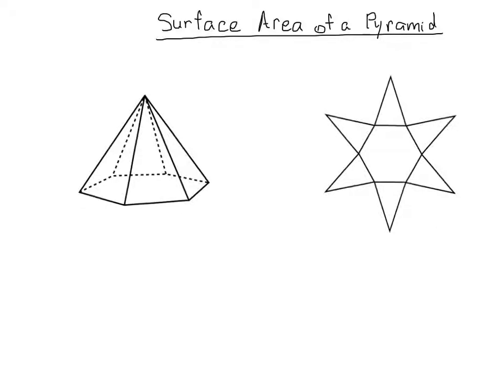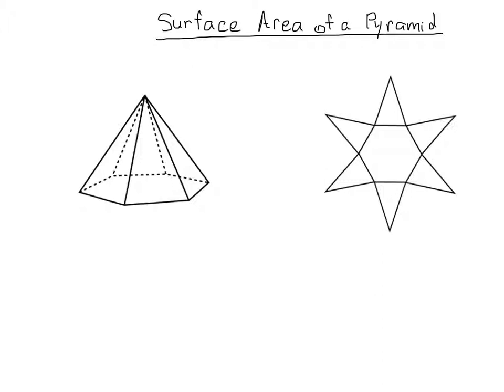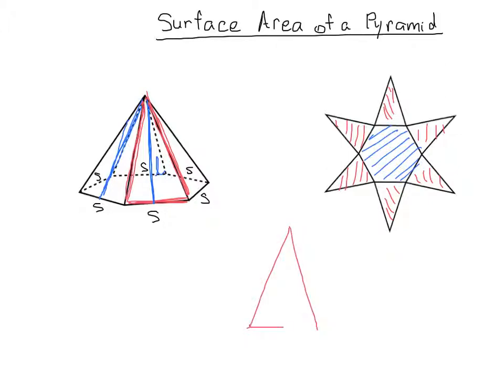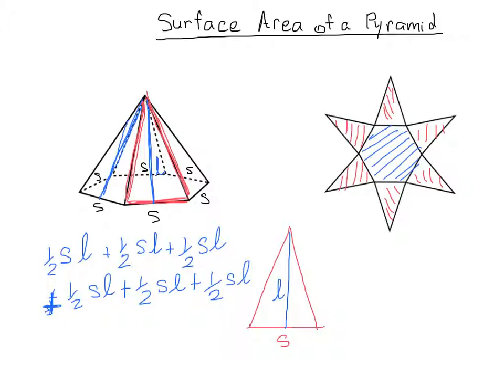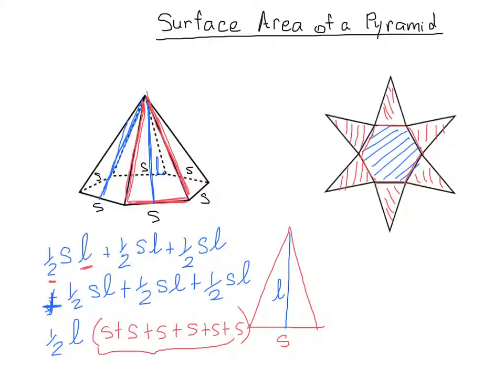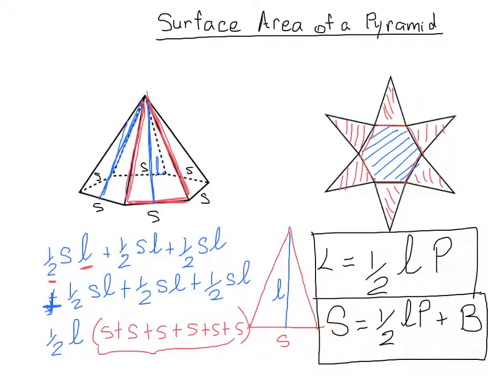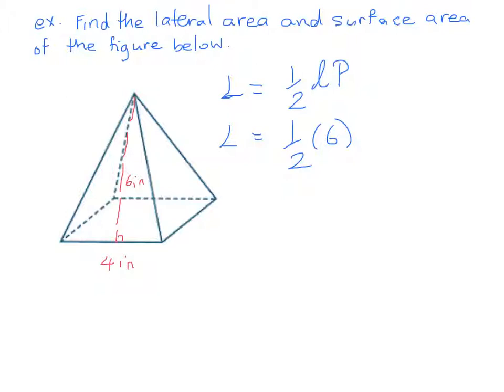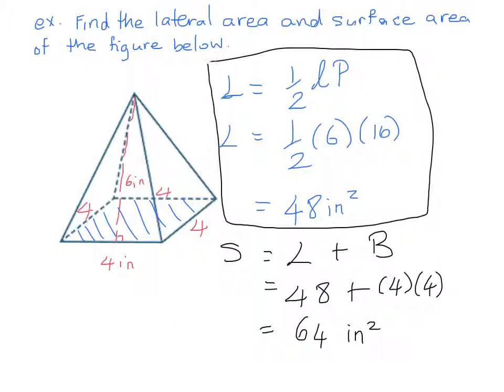Surface Area of a Pyramid